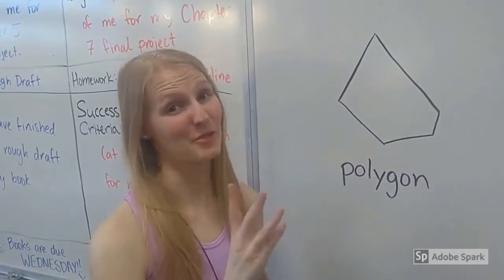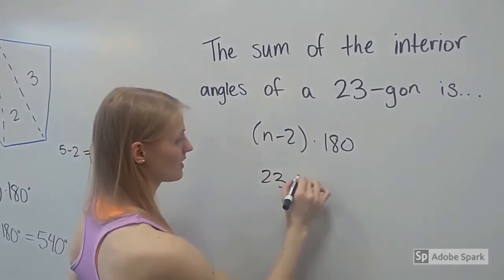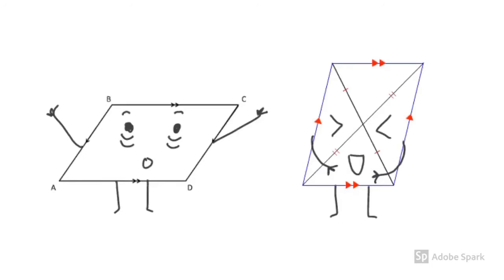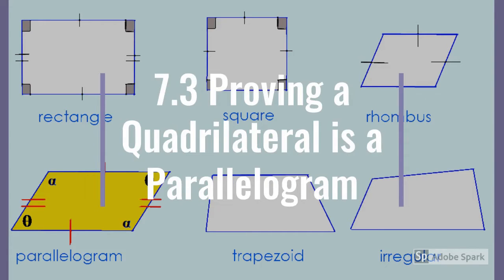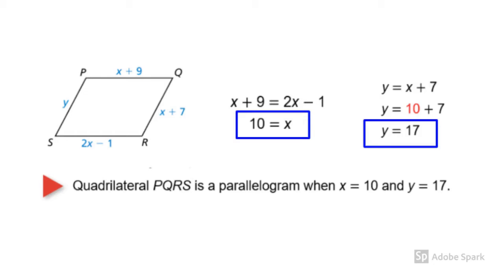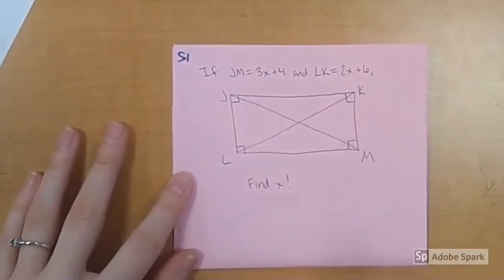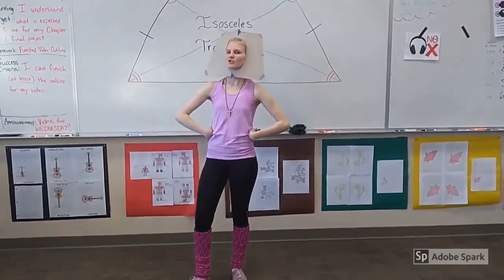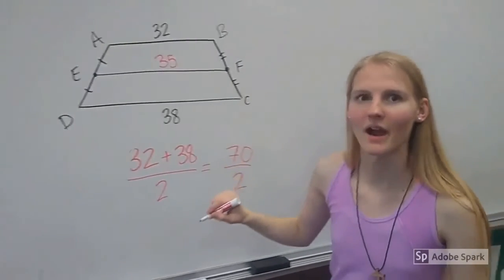Ch 7 Final Project Example (Geo)